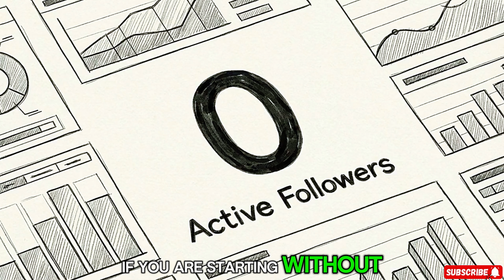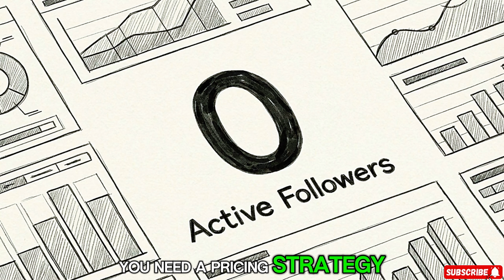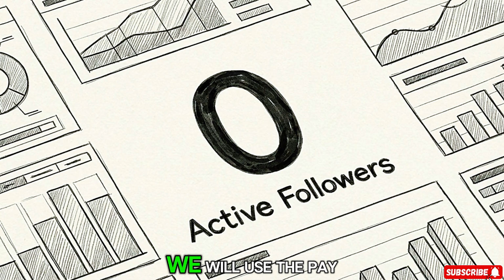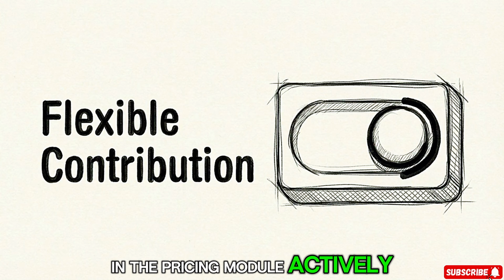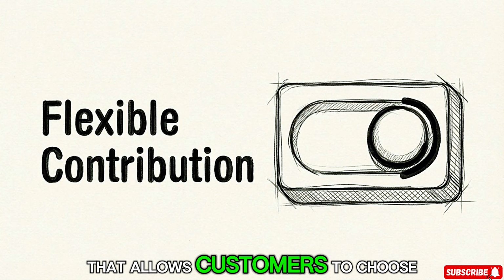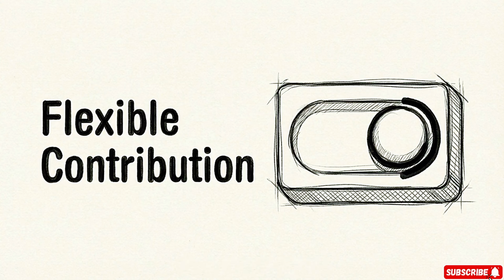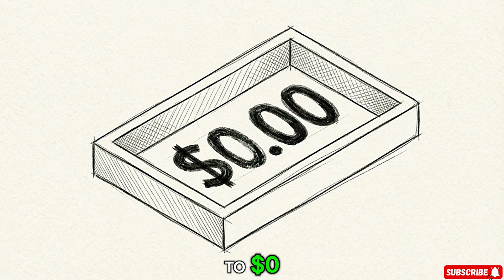How I Built $1,000/Month Passive Income With $0 – Start Today!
🔥 Want to earn $1,000/month without spending a single dollar?
It might sound impossible, but I’m showing you exactly how I did it — step by step — so you can start building real passive income today. No gimmicks, no investments required.

In this video, you’ll learn:

How to create passive income streams from scratch with $0
The exact strategies and tools I used to generate $1,000/month
Actionable steps to start earning today without upfront costs
Common mistakes to avoid when building passive income
How to scale these strategies for long-term financial freedom

Whether you’re a beginner or looking to add new streams of income, this video is your complete roadmap to earning money while you sleep.

💡 Don’t forget:

Like if you’re ready to start your passive income journey

Channel Theme: Wealth building, investing strategies, personal finance, and motivation.

Pinned Comment Suggestion

“💬 I want to hear from you! Which passive income idea are you most excited to start today? Drop your answer below and let’s motivate each other to take action! 🚀”

Community Post (FOMO-Driven)

“🚨 Just dropped: How I built $1,000/month passive income with $0! If you’ve been waiting for the perfect time to start earning while you sleep, this is it. Watch now and start your journey today before everyone else catches on! 💸 [Link to Video]”

This setup is optimized for:
✅ Watch time – clear value proposition + actionable steps
✅ SEO & discoverability – keyword-rich summary and hashtags
✅ Engagement – pinned comment & call-to-actions
✅ FOMO & urgency – community post drives immediate clicks